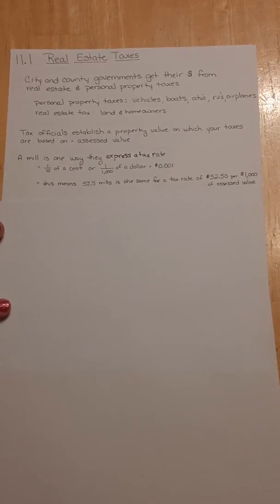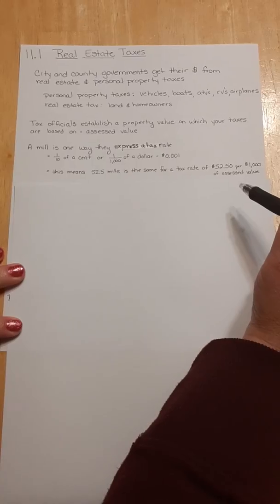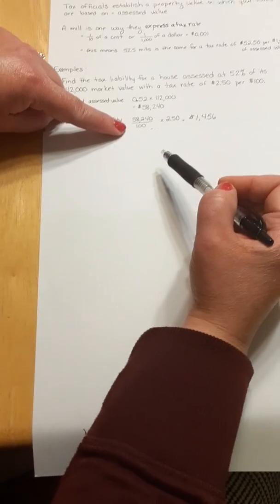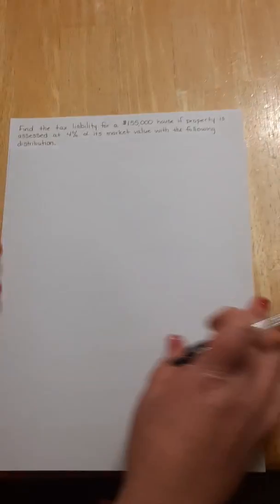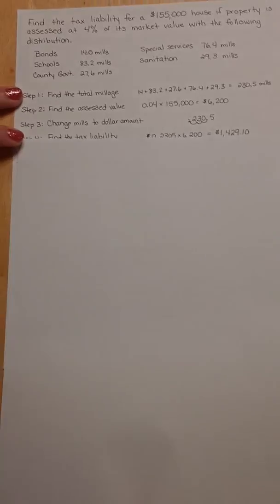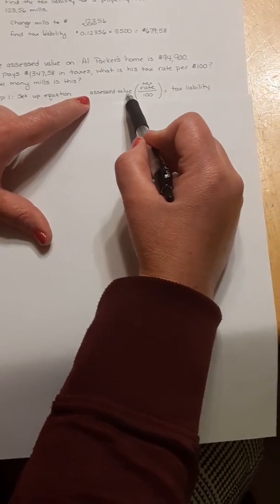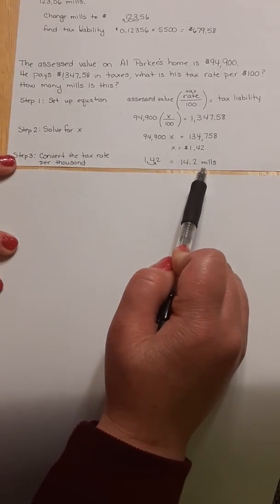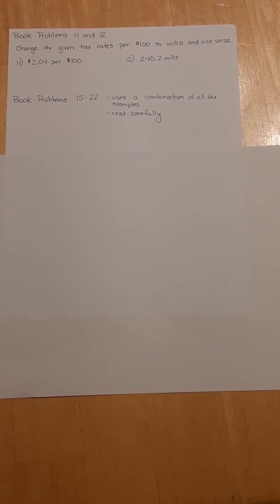Personal Finance 11.1 Property Taxes